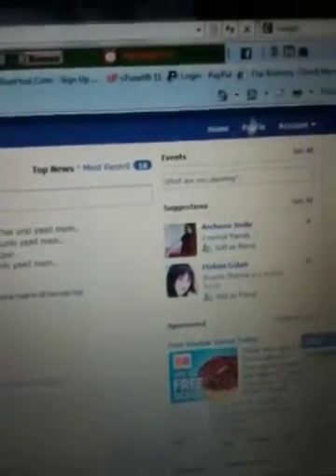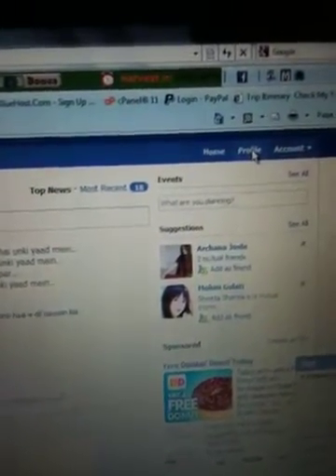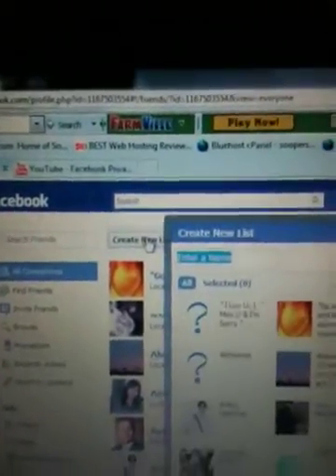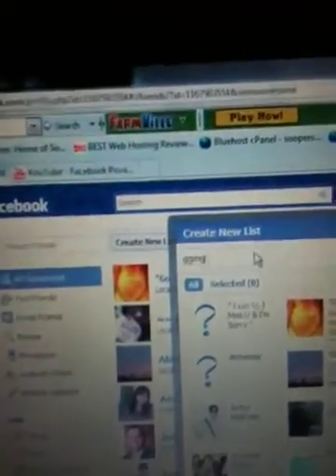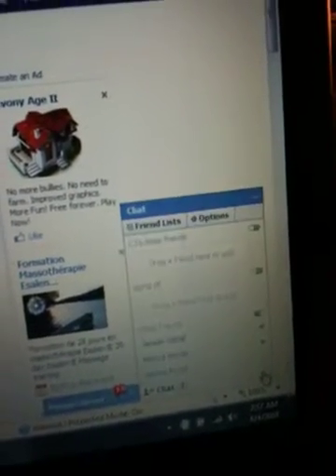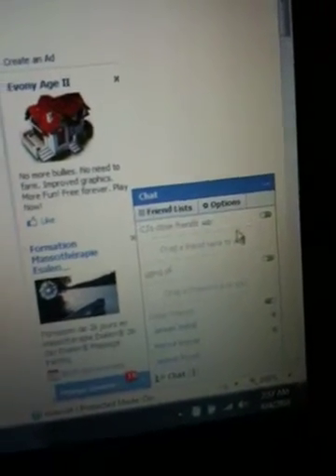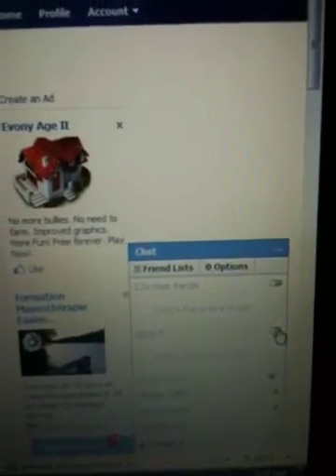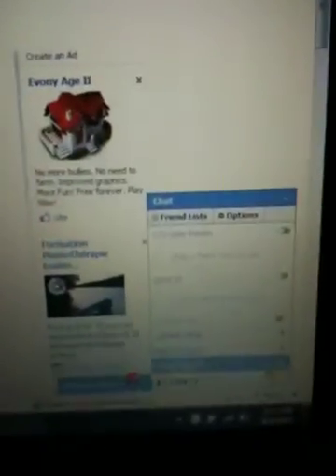Facebook chat option of putting ppl in offline list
How to put certain bugging friends in offline chat list